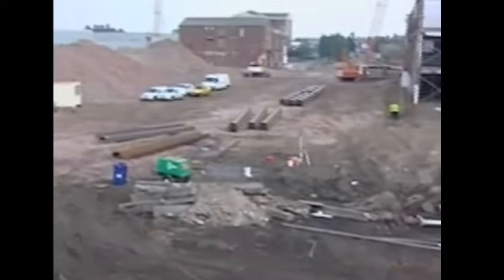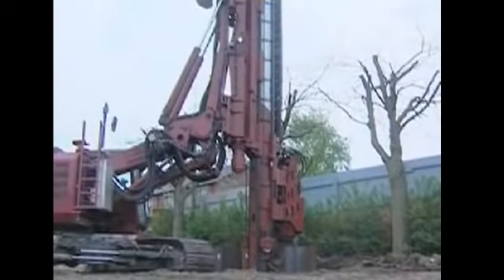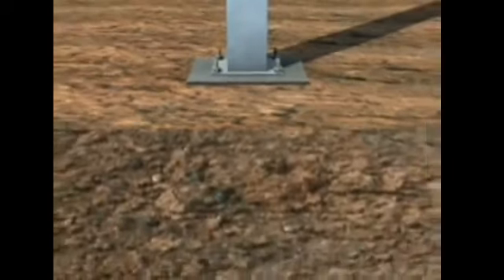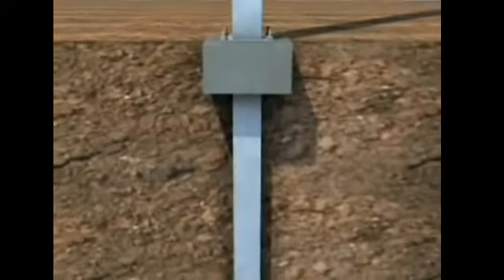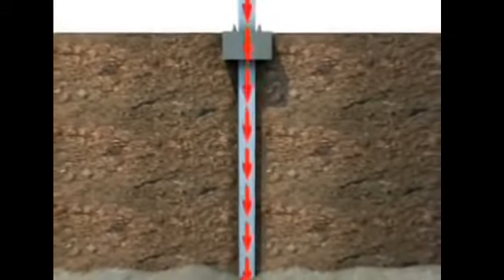Steel Construction Foundations YouTube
Steel Construction Foundation Construction Overview and Training Video.